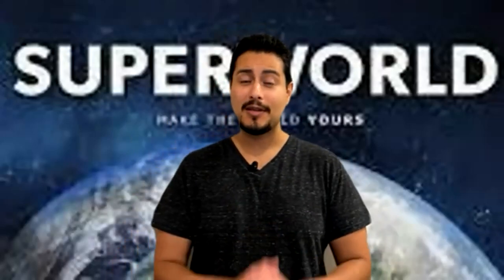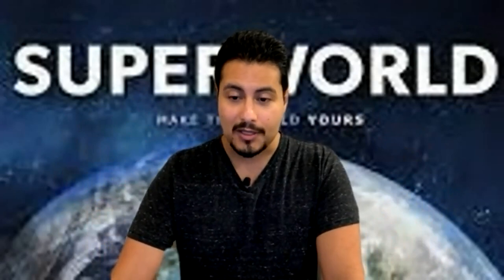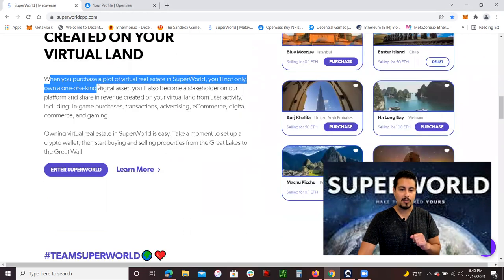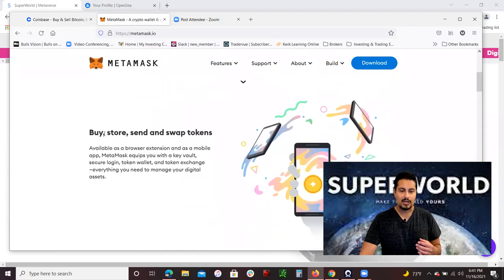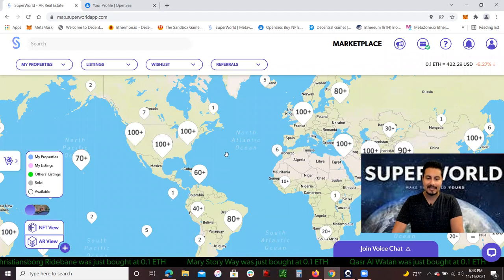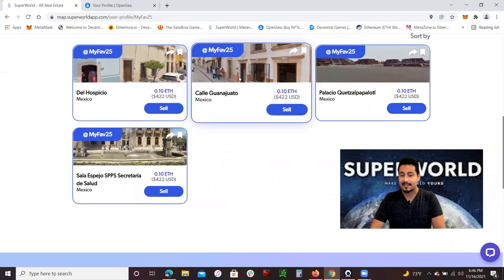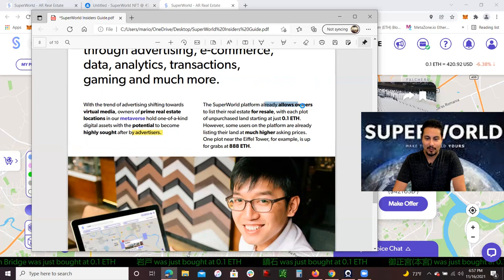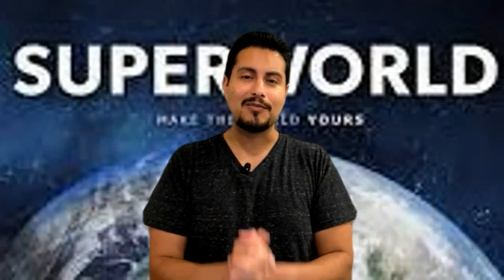How to Buy Land in Metaverse SuperWorld App Real Estate NFT Augmented Reality App Virtual Reality VR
💰 ESPANOL Recibara $10 Bitcoin GRATIS si compra o vende $100 criptomodedas o mas

🙋‍♂️ Hey whats up guys this is Mario back again with another YouTube video. In today's video I am going to cover How to Buy Land in Metaverse SuperWorld App Real Estate NFT Augmented Reality App Virtual Reality VR

🎥 In today's video I am going to specifically talk about SuperWorld which is part of the Metaverse digital world. In the SuperWorld you are able to buy land in the Metaverse that is in Virtual Reality VR or in an Augmented Reality App. Every plot of land in the Metaverse that you buy from SuperWorld is an NFT that you can buy and sell to anyone in the OpenSea NFT marketplace. The SuperWorld sits on the top of the physical World in Virtual Reality VR using your computer and Augmented Reality App using your SuperWorld App on your phone. You are also able to benefit from any eCommerce revenue generated from the plot of land in the Metaverse SuperWorld that you own as an NFT that you can buy and sell on OpenSea marketplace.

🌎 According the SuperWorld website, "SuperWorld is a virtual world where users can buy, sell, collect, and curate over 64 billion unique plots of virtual land. The SuperWorld virtual real estate platform is mapped over the entire surface of the globe, allowing users to purchase literally any place on Earth. From skyscrapers and stadiums to historical monuments and iconic structures including wonders of the natural world"

🎨 Also according to the SuperWorld website, "When you purchase a plot of virtual real estate in SuperWorld, you’ll not only own a one of a kind digital asset, you’ll also become a stakeholder on our platform and share in revenue created on your virtual land from user activity, including: In game purchases, transactions, advertising, eCommerce, digital commerce, and gaming."

💻 Besides the Virtual Reality VR land in the Metaverse that you can purchase on SuperWorld you can also download the SuperWorld App on your phone and create Augmented Reality App content. According the SuperWorld website, "The SuperWorld mobile app brings the best of AR content to our decentralized virtual world.In SuperWorld, you can easily discover, create, and personalize the “real world” with persistent AR content, including videos, audio, photos, text, animation, and 3D objects."